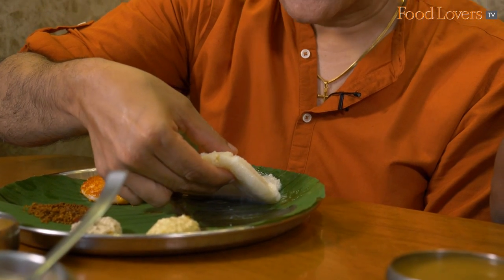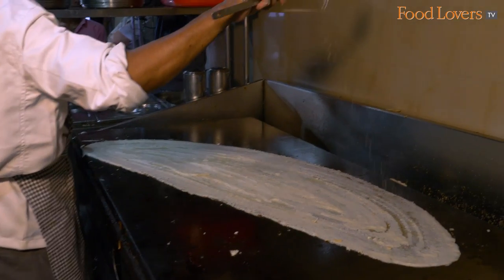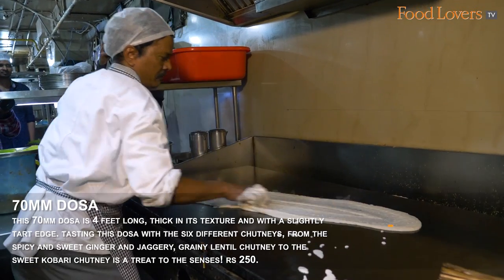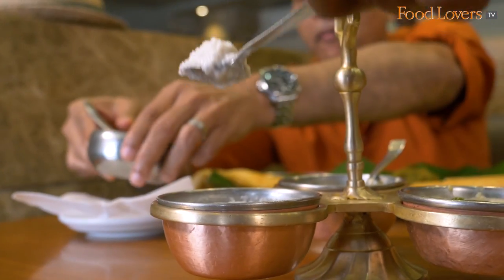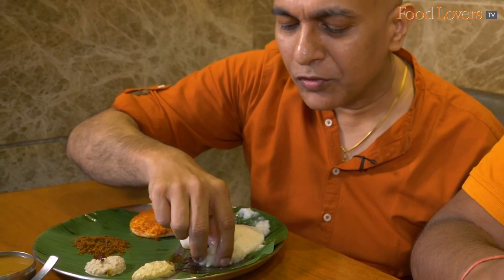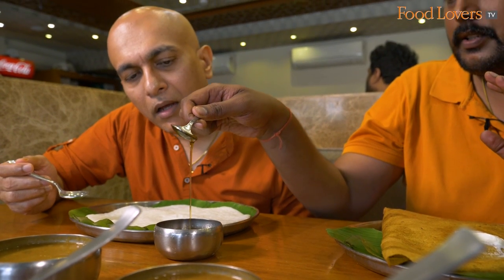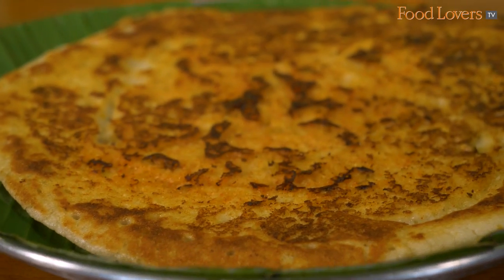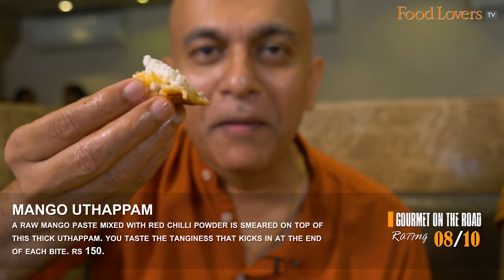BEST Andhra Breakfast |Chutneys Hyderabad|LONGEST 70MM DOSA|Babai Idli| CHIRANJEEVI DOSA| 6 CHUTNEYS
Most Popular South Indian Vegetarian Restaurant In Hyderabad, Chutneys. South Indian Breakfast spread in Hyderabad.

This restaurant in Hyderabad is abuzz with patrons who flock here to savour some delicious South Indian breakfast, especially their bounty of different ‘chutneys’ as the restaurant's name suggests.

In this special collab episode of Gourmet On The Road, Food Lovers’ Editor, Kripal Amanna meets with Ravitej Ravuri of Streetbyte to discover a great breakfast! He tastes the blockbuster of a 70mm dosa, some incredibly soft Babai Idli, a spongy Chiranjeevi steamed dosa, their delicious chutneys and more.

GOURMET ON THE ROAD RATING

70MM DOSA
This 70mm dosa is 4 feet long, thick in its texture with a slightly tart edge. Tasting this dosa with the six different chutneys, from the spicy and sweet ginger and jaggery, grainy lentil chutney to the sweet kobari chutney is a treat to the senses!
8/10

CHUTNEYS
each of these chutneys holds it own in its flavours. the kobari lausu is simple, you taste the coconut and a light sweetness. the coconut and peanut chutney has an endearing spicy edge while the putnalu chutney has that wholesome grainy texture from the lentils. The tomato and corn chutney dabbles in fusion! Another favourite here is the tangy, sweet and spicy allam bellam or ginger and jaggery chutney.
10/10

BABAI IDLI
these steaming hot idlis topped with a dollop of butter are super soft! the white butter melts into the idli making it all the more crumbly! the chutneys give every bite a different dimension of flavour.
10/10

GUNTUR IDLI
smeared with a mixture of the guntur chilli podi mixed with ghee, this is a spicy idli! The chutneys help mellow the spice in the podi.  the Andhra style sambar is lusciously thick and great accompaniment.
8/10

CHIRANJEEVI DOSA
This thick dosa is steamed and uses absolutely no oil! This is a spongy dosa with a crunchy crust. It is served with a cheruku panakam or sugarcane syrup that is intensely sweet, perfect to be lapped up with this thick dosa.
9/10

MLA PESARATTU
A green gram pancake stuffed with upma. A unique dish.  you taste the crunch of the onion, cashew and the spice from the green chilli. grainy crunch of the pesarattu and the soft upma give this dish a contrast in its textures.
8.5/10

MANGO UTHAPPAM
A raw mango paste mixed with red chilli powder is smeared on top of this thick uthappam. you taste the tanginess that kicks in at the end of each bite.
8/10

ADDRESS - Hi-tech City, Main Road, Beside @Home, Surya Enclave, Kothaguda, Hyderabad, Telangana 500081

We guard the independent voice of our editorial features fiercely. Because ultimately, our loyalty lies to our viewers.

Our vision at Food Lovers is to be India’s finest, foremost and most importantly, trusted content platform in the field of food, wine & spirits and dining. Advertising is clearly demarcated and kept distinct from editorial. We do our best not to blur the lines between the two.

As guided by our credo: Truth in food, wine and dining, we have chosen not to put up a paywall as we want our rich content to remain accessible to all. Independent food journalism – free for those who can’t afford it, supported by those who can.
We hope you will support this endeavour with an amount of your choice using this

Our bank details are as below:
A/c name: Hospitality Initiatives India Pvt. Ltd.
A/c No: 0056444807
IFSC code: CITI0000004
Bank: Citibank N A
Branch: M G Road, Bangalore, Karnataka, India